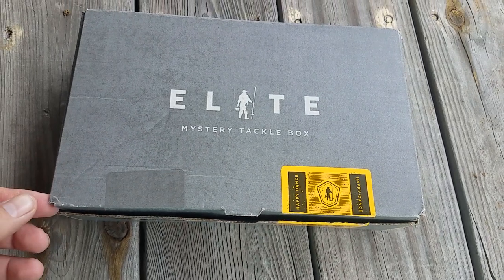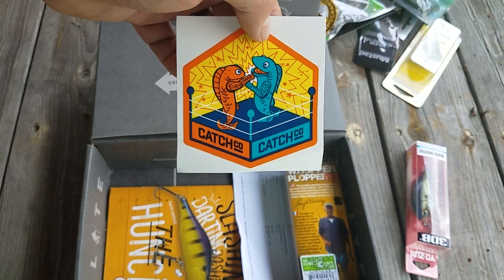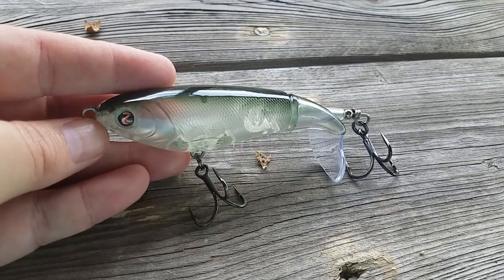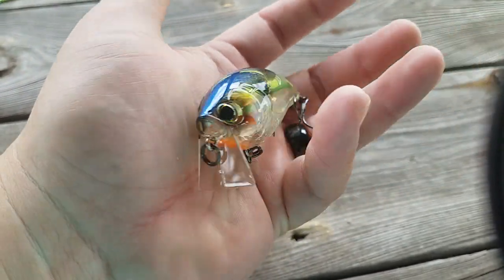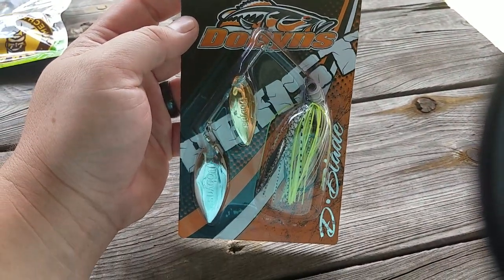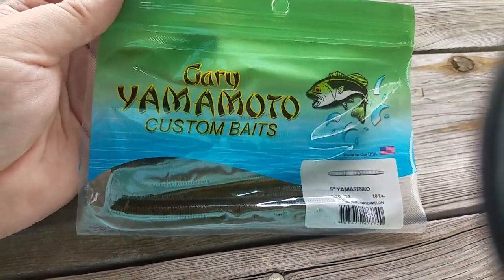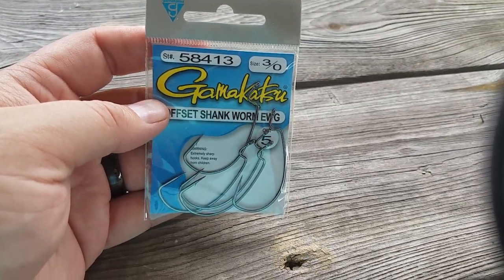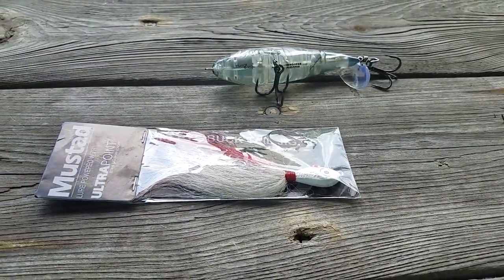Mystery Tackle Box Elite July 2018 MTB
Check out mysterytacklebox.com and get a monthly tackle subscription with top name brand lures. This is the ELITE BOX by MTB for $40 they have a $15 and a $25 box also you normally get double in value. They also have speciality boxes every month and now you can add on amazing lures and other fishing items for a discounted price. Don't forget to do the catch measure and win every month...